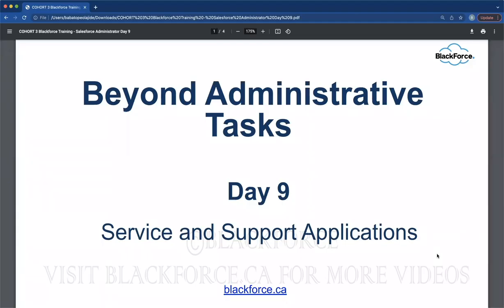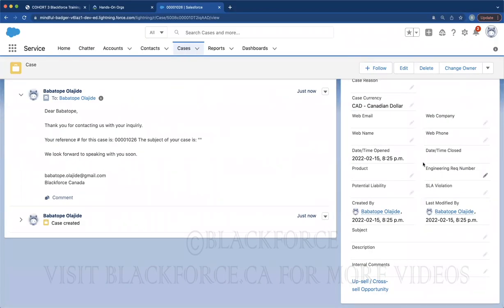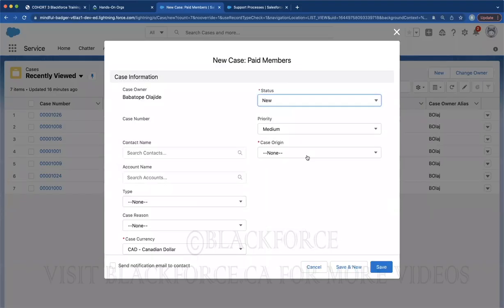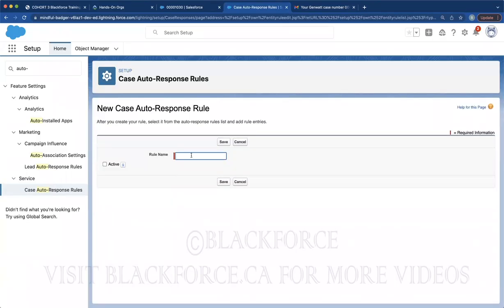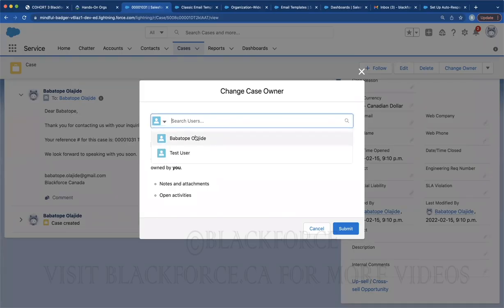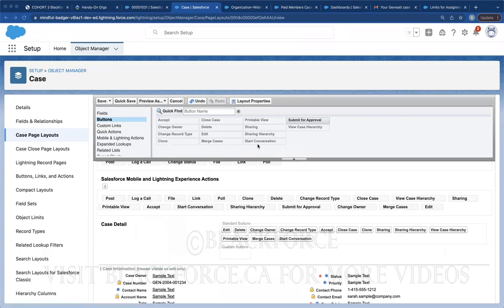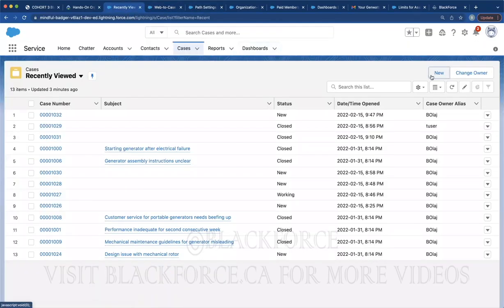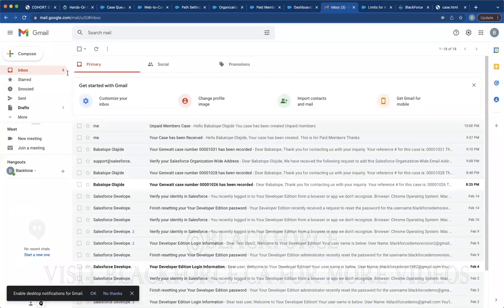Day9-Salesforce Administrator Training Service And Support Applications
Explore how Salesforce streamlines customer service with tools for managing cases, solutions, and service processes.

Facilitator-Babatope Olajide